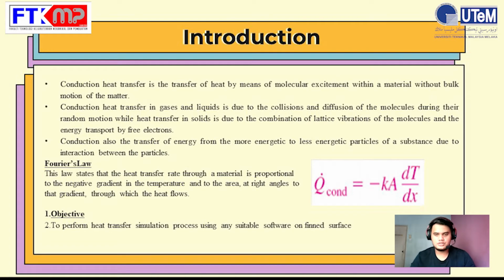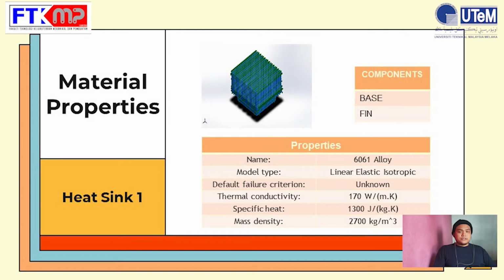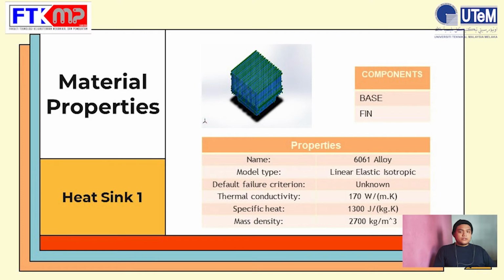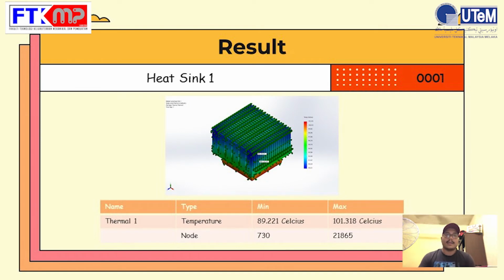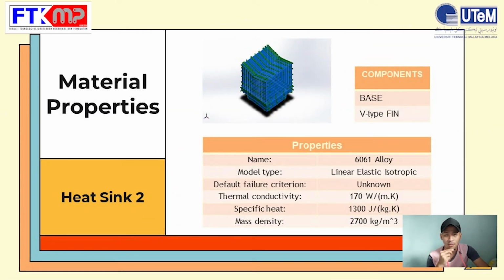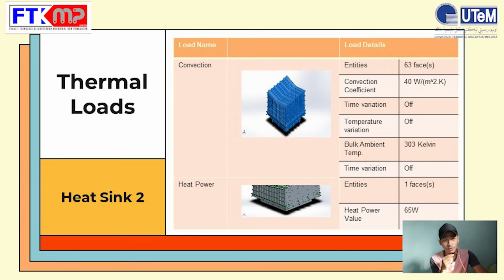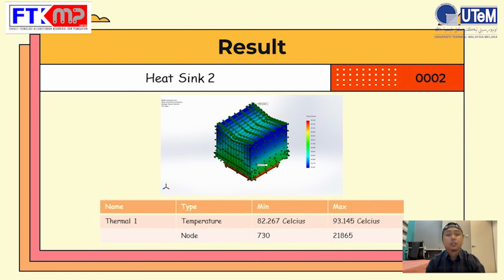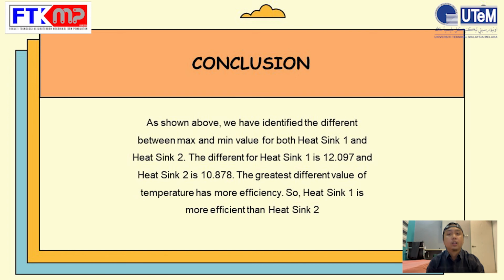Assignment Heat Transfer Conduction Graphical Analysis On Heat Transfer (HEAT TRANSFER BMMH 3553)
In this video, we have investigated the thermal conduction for 2 types of different surface finned. Thanks !